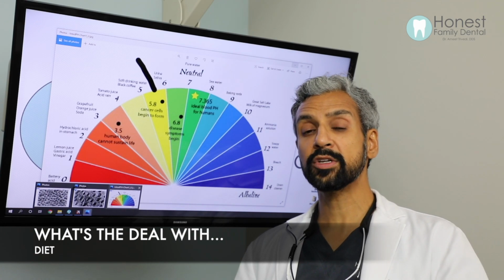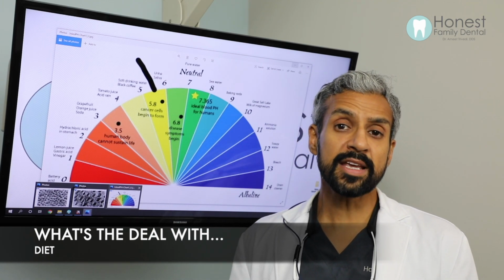What's the deal with Diet?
The success of dental treatment relies on 2 major factors.  The skill of the dentist and the diet of the patient.  Unfortunately, most dentists ignore the impact diet imparts.  For more info on how diet affects dental work watch my "how long do fillings last?" video.